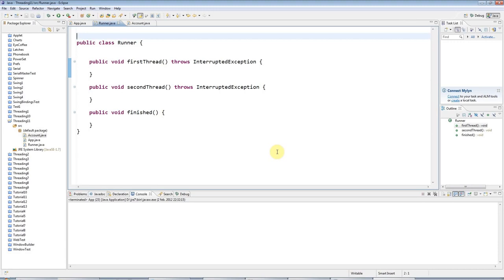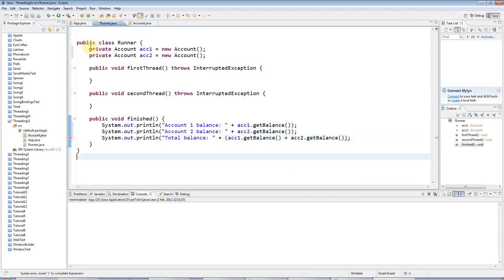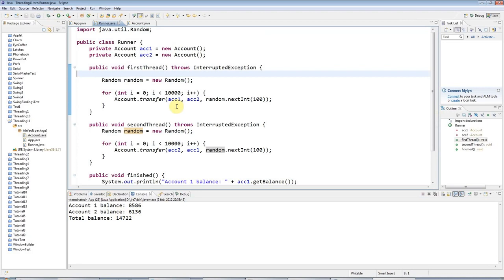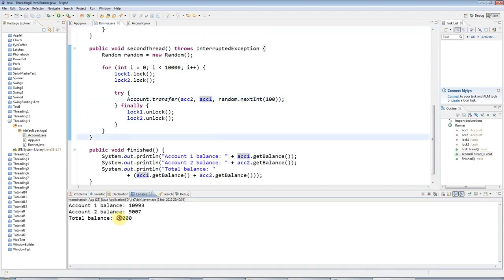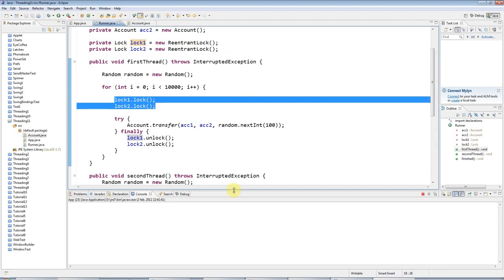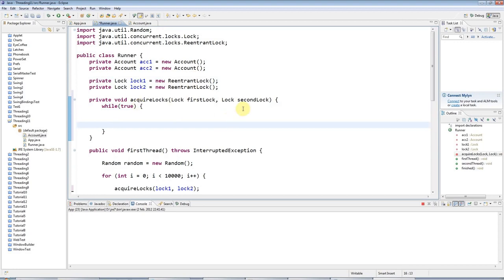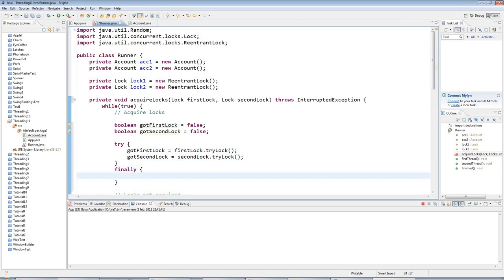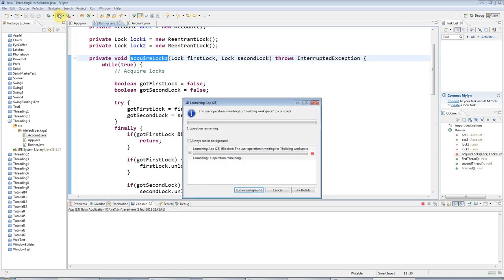Advanced Java: Multi-threading Part 11 - Deadlock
More courses! Free C   course:
Make a social network with Spring Boot:
Learn about MySQL and relational databases:
Java desktop programming:
Intermediate-Advanced C   11:
The causes of deadlock and two things you can do about it. This video also covers how to write a method that can safely acquire any number of locks in any order without causing deadlock, using the tryLock() method of ReentrantLock.
More videos on my YouTube channel: